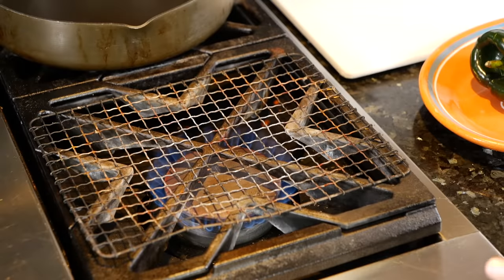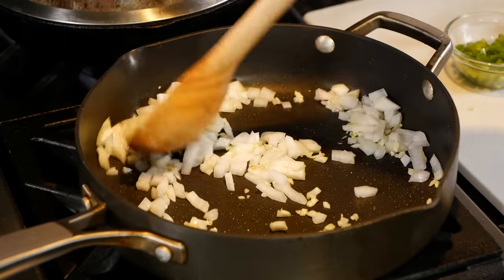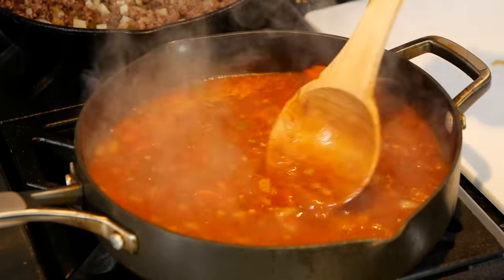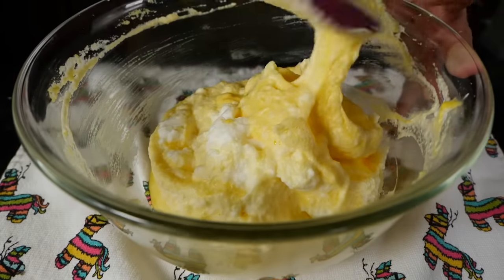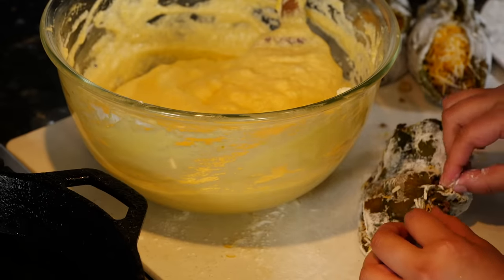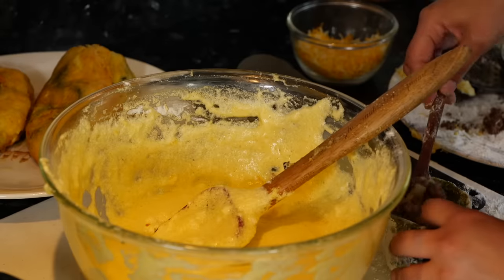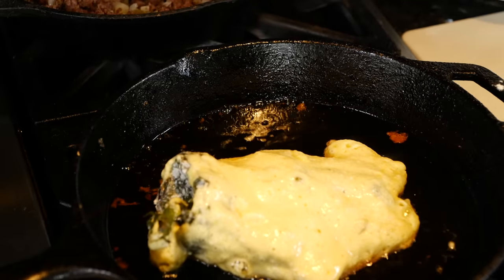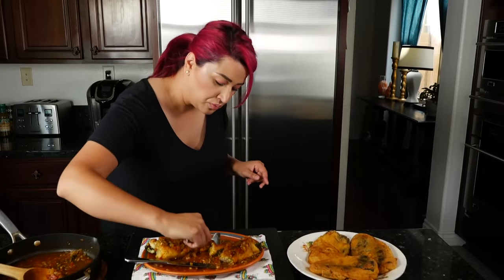How to make The BEST CHILE RELLENOS (MEXICAN STUFFED PEPPERS)| Como Hacer Chile Rellenos Paso a paso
Thank you for your support ❤️ For more delicious recipes, visit our Hello & welcome to the Views Kitchen! In today's recipe video we will be showing you how to prepare chiles Rellenos. This is a step by step detailed video and hopes you all enjoy our take on this delicious popular dish. As always viewsclub we love and adore you 💕 Stephanie and, Cloud
This recipe is good for about 5-6 Poblano Peppers
You will have extra filling leftover that would be perfect over rice, burritos, or empanadas.

Filling
Ground Beef (8-16oz)
2 Garlic Cloves
1 Teaspoon Ground Cumin
1/4 Chopped Onion
1 Small potato chopped into small pieces
1/4-1/2 Anaheim Pepper
Sprinkle of Salt
1-2 Tbs Oil
1 Cup Cheese

Cheese Suggestions: Oaxaca, mozzarella, Mexican cheese blend, or queso fresco
You can make this recipe with just cheese and it’s divine friends.

Broth
2 Cups Water
1/2 Chopped Anaheim Pepper
1/4 - 1/2 Onion
1-2 Chopped Tomatoes (Best Flavor use 2)
2-4 Garlic Cloves
1/2 Tbs Bouillon (If more is needed start with 1/4 Teaspoon extra at a time)
1 Teaspoon Oregano
1-2 Tbs Oil
Cilantro to taste
Optional
2-3 Tbs Tomato Sauce

Egg batter
6 large eggs or 7 small eggs
1/4 Flour

1/4- 1/2 Cup Flour for coating chilies
KETO FAM Please adjust measurements to your dietary needs. If you need help message me in the comments. You go to these friends. Your health is important.
1 Poblano has 9g carbs minus 3.7g Dietary fibers= 5.3 Net Carbs

Filling
Ground Beef
Garlic Cloves
Teaspoon Ground Cumin
Chopped Onion
Sprinkle of Salt
Oil
Skip Anaheim pepper for this portion
Cheese of your choice

Broth
Water
1/2 Roma tomato has 2g carbs
1/4 Chopped Anaheim Pepper (You can use less or keep it out)
Onion
Garlic Cloves
1/2 Tbs Bouillon (If more is needed start with 1/4 Teaspoon extra at a time)
1 Teaspoon Oregano
1-2 Tbs Oil
Cilantro to taste
Optional
Tomato Sauce

Egg batter
6 large eggs or 7 Small eggs
Keto-Friendly Flour

Optional
1/4- 1/2 Cup Flour for coating chilies
If you choose to keep flour out. Make sure the chilis are patted dry.

If you would like to donate to “Views on the Road”